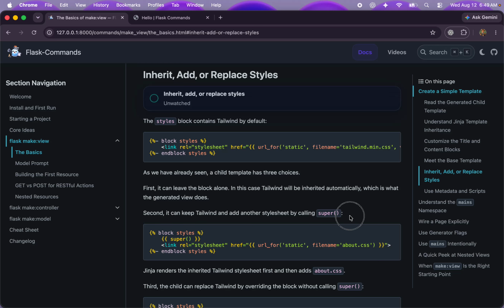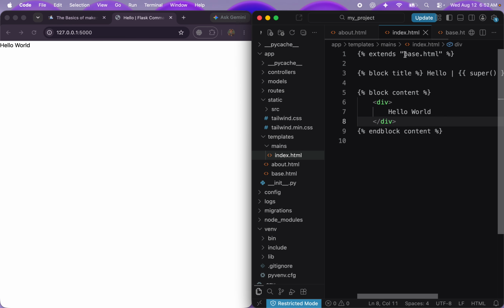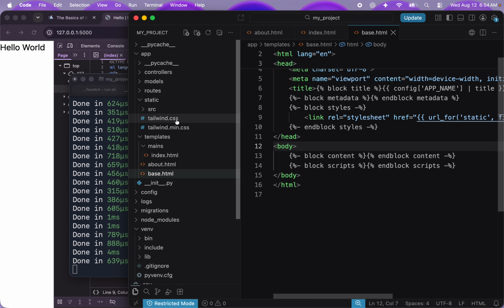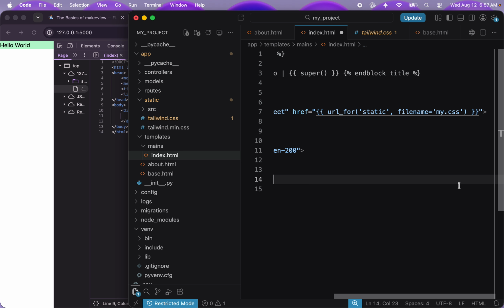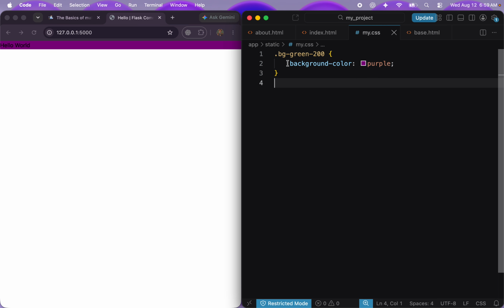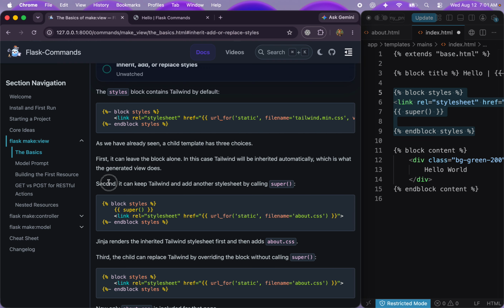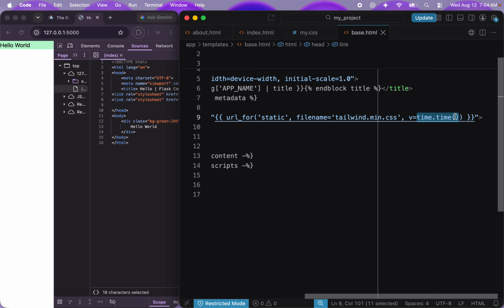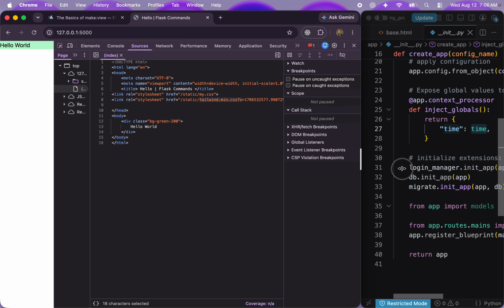Flask Commands Part 23e Inhert Add or Replace Styles version 04x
🎨 Flask Commands Part 23e: Inherit, Add, or Replace Styles

In this video, we take a focused detour into styling and look at how Flask Commands v0.4 handles styles through Jinja template inheritance. 🙌

The generated `base.html` template already includes Tailwind, so most pages inherit useful styling automatically. But with Jinja blocks, you still have control. You can leave the styles alone, add your own custom stylesheet alongside Tailwind, or completely replace Tailwind for a specific page.

In this video, we look at:

✅ How the `styles` block works
✅ How child templates inherit Tailwind by default
✅ How to use `super()` to keep base styles
✅ How to add a custom CSS file
✅ How stylesheet order affects which styles win
✅ Why Tailwind layering matters
✅ How to replace Tailwind entirely on one page
✅ What cache busting means
✅ Why `time.time()` appears in the stylesheet URL
✅ How context processors inject globals into Jinja templates

The big takeaway: `base.html` gives every page shared styling, but child templates can still inherit, extend, or fully replace those styles when needed. That gives you a flexible foundation without making every page repeat the same setup. 🚀

00:00 - Inherit, Add, or Replace Styles
00:04 - Styling Still Matters
01:08 - The Three Style Options
01:16 - Option 1: Inherit Tailwind
01:43 - Option 2: Add Custom Styles with super()
01:59 - Option 3: Replace Tailwind
02:24 - Editing the Wired Template
02:49 - Adding the Styles Block
03:14 - Overriding Styles with an Empty Block
03:38 - Bringing Tailwind Back with super()
04:05 - Understanding the Cache-Busting Query Parameter
05:22 - Testing Tailwind Class Changes
06:50 - Adding a Custom CSS File
07:37 - Creating my.css
08:23 - Redefining a Tailwind Class
09:58 - Why Stylesheet Order Matters
10:35 - Tailwind Layering with @layer utilities
11:45 - Recapping the Three Options
13:13 - What Cache Busting Means
14:17 - Replacing time.time() with a Version Number
15:25 - Where the time Global Comes From
15:56 - Context Processors in create_app
16:47 - Injecting Other Globals into Templates